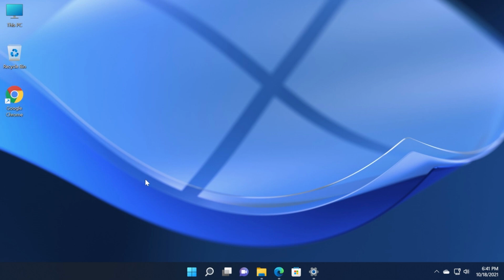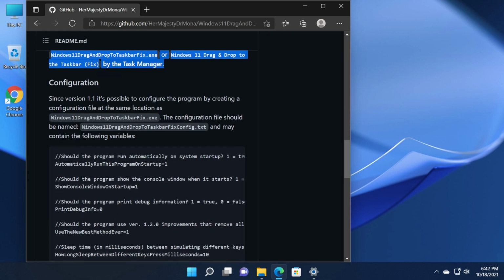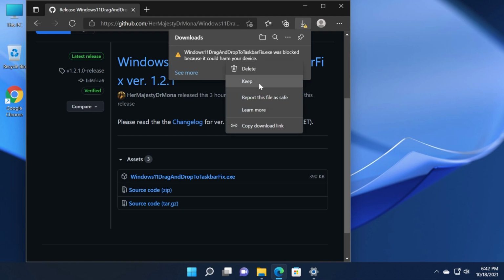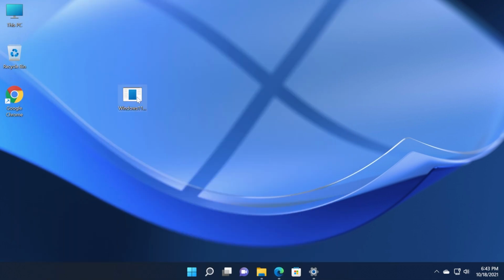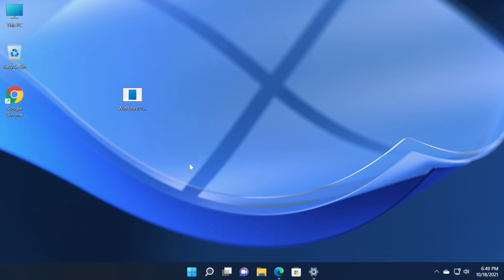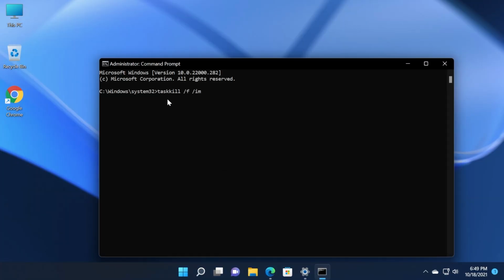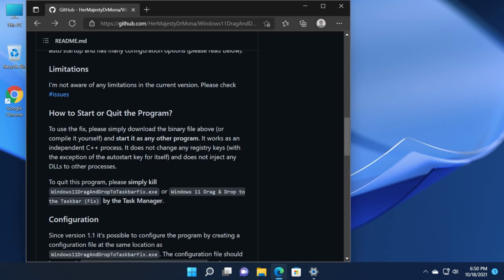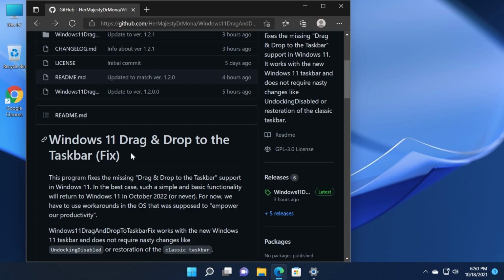How to Enable Drag & Drop to the Taskbar in Windows 11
In this video I will show you How to Enable Drag & Drop to the Taskbar in Windows 11.